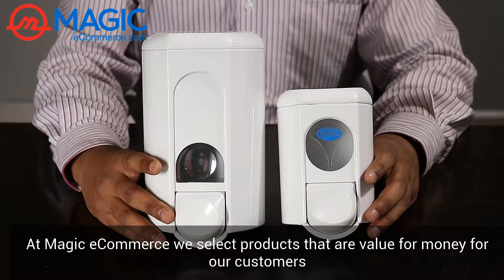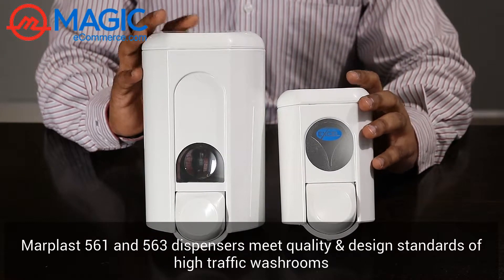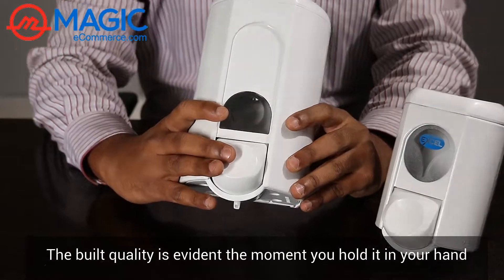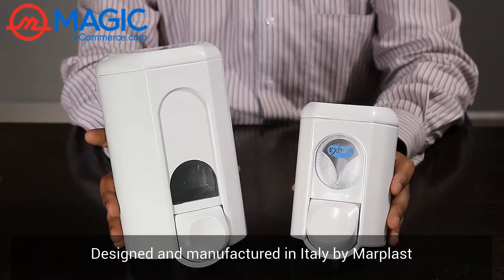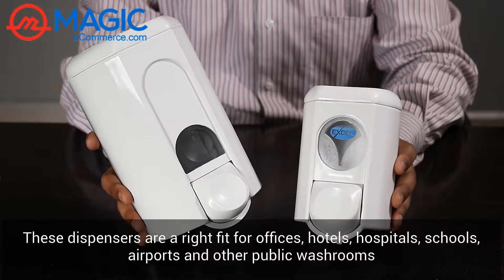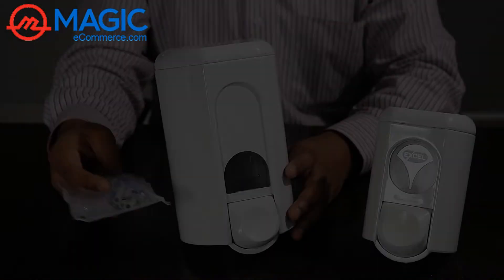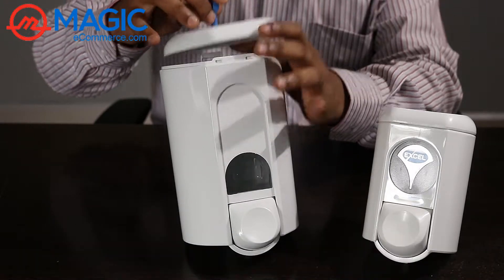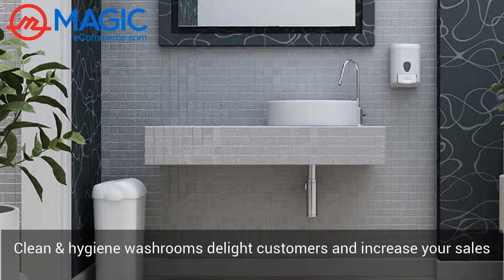Marplast Soap Dispenser - demo by Magic eCommerce